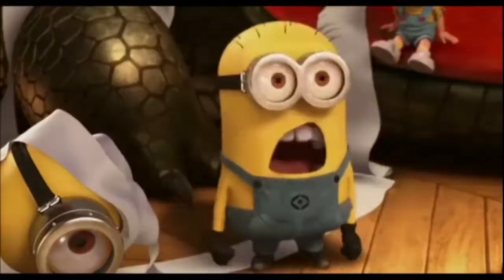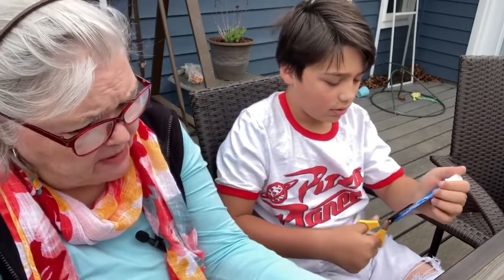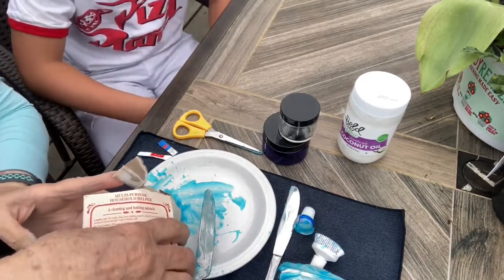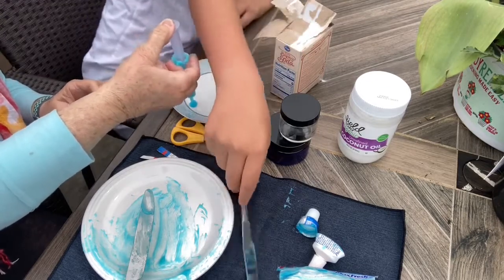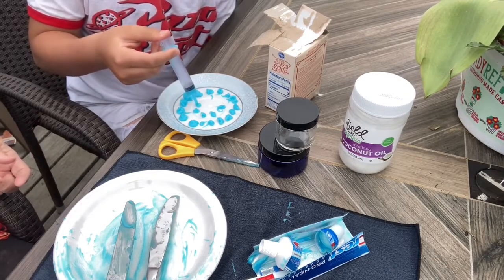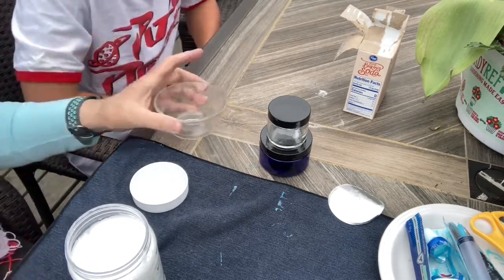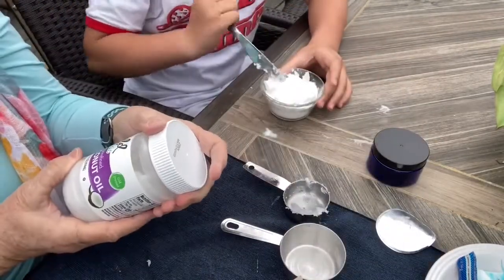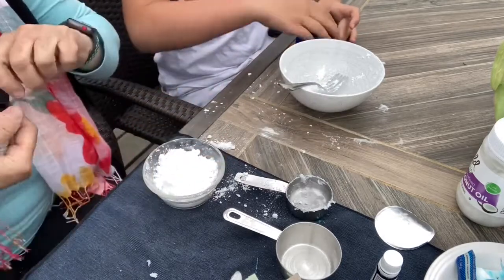How to Make Your Own Natural Toothpaste | Best Cost Effective Natural Toothpaste Recipe | Mama Metas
Do you want a reason to watch this video? Here it is👇

Upsides of making your own toothpaste
Making your own toothpaste may interest you for a few reasons. You may want to:

-Control the ingredients in your toothpaste.
-Reduce your consumption of plastic packaging.
-Customize the texture, flavor, or abrasiveness.
-Cut costs.
Participants clearly favored handmade items when they were making a purchase for a loved one, and many were willing to pay up to 17% more for handmade items in general.

ALSO, your favorite Mama Meta is making it!

(Tasty Cranberry Wild Rice Bread Recipe)